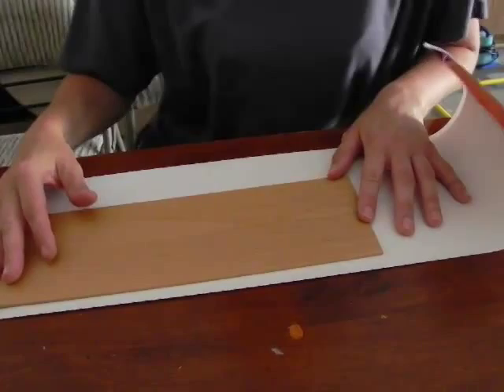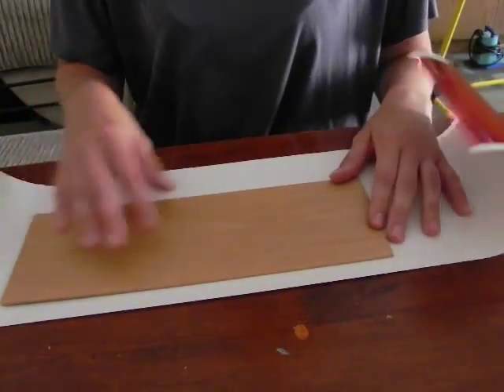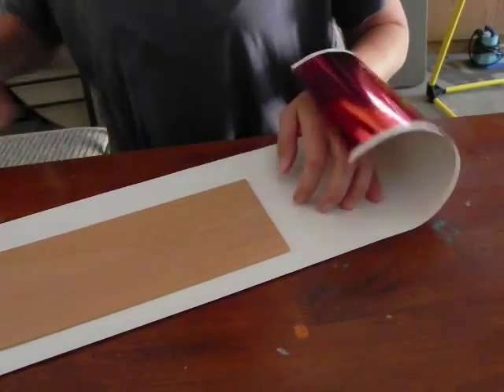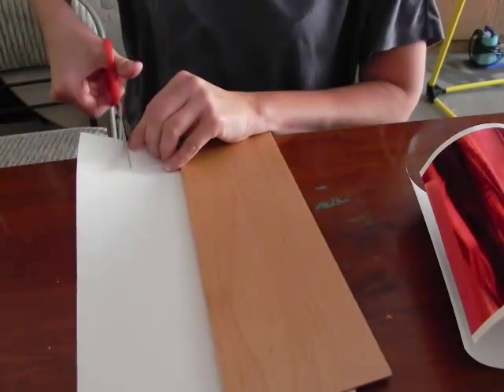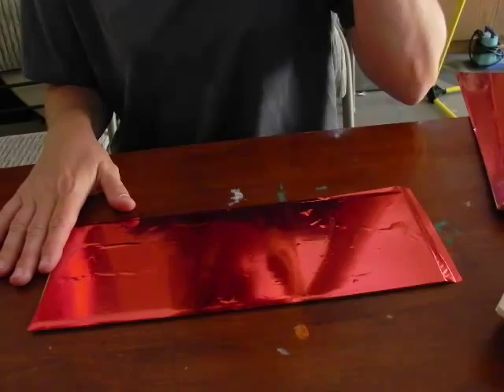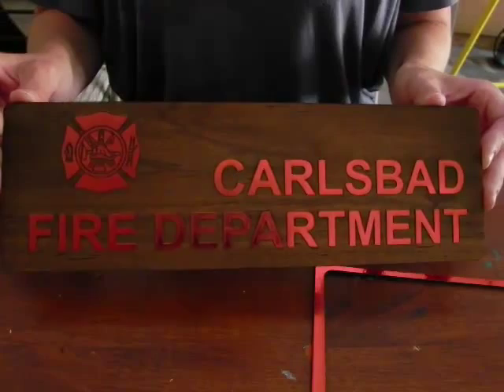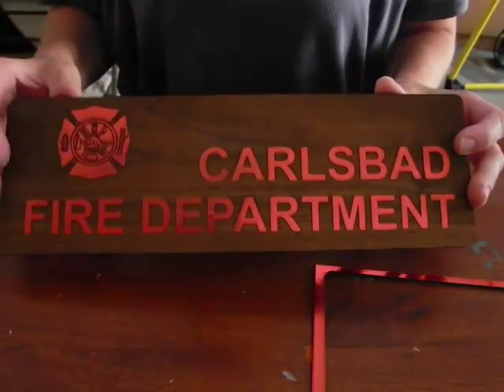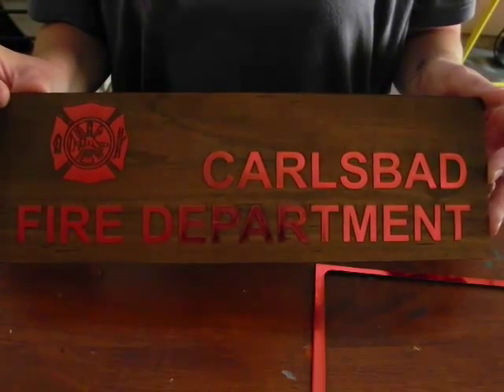Laser Foil - Raster Method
- Learn how to use Laser foil to add color to project using the raster engraving method.